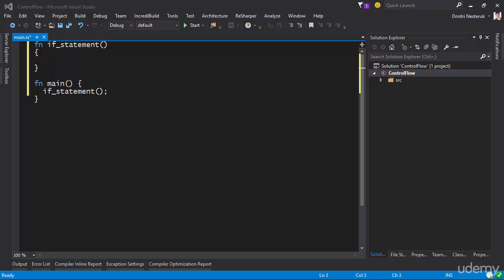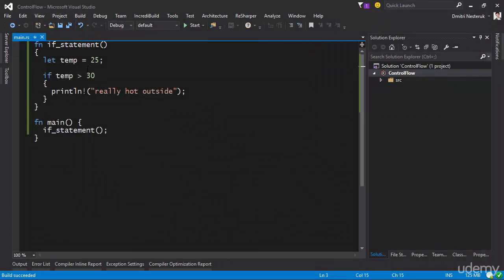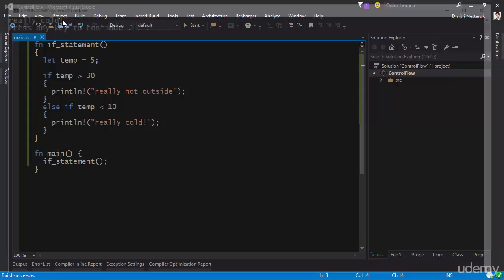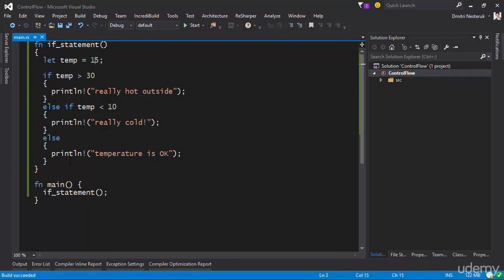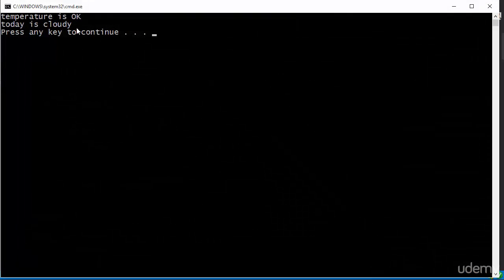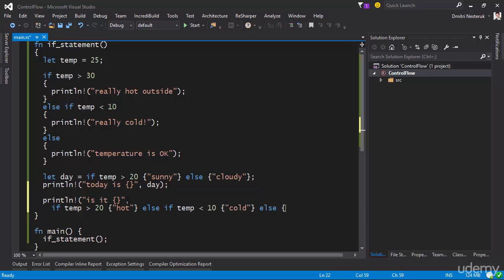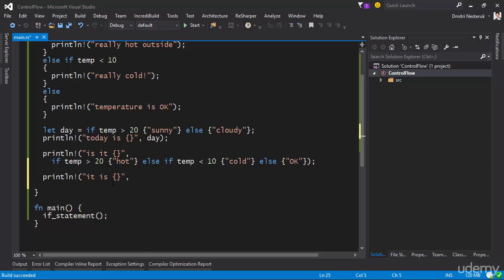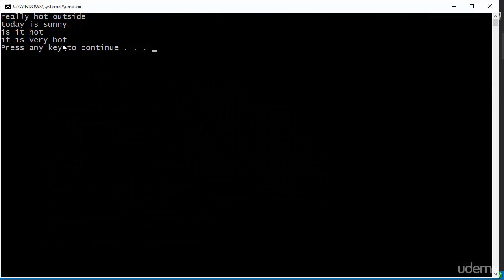12.If Statement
If Statement in Rust Programming